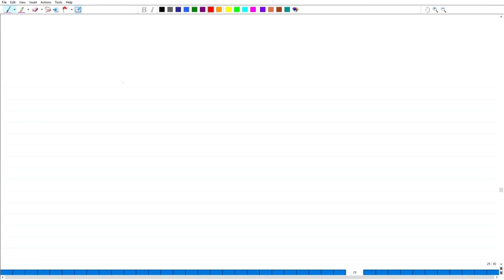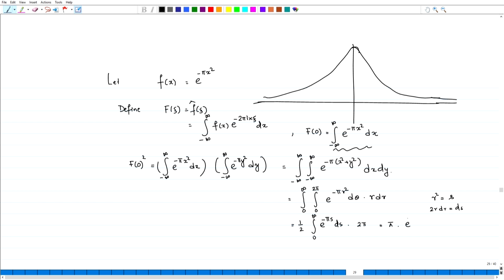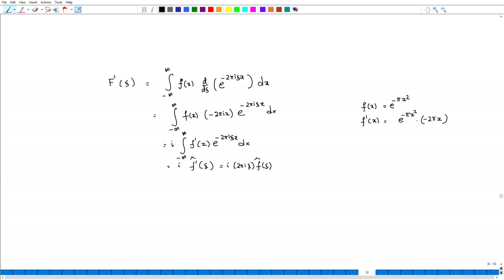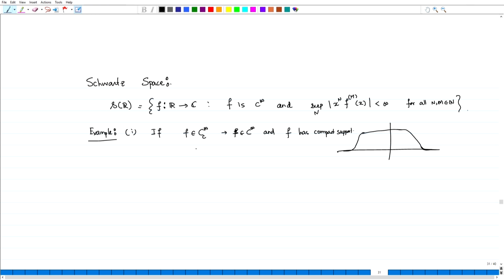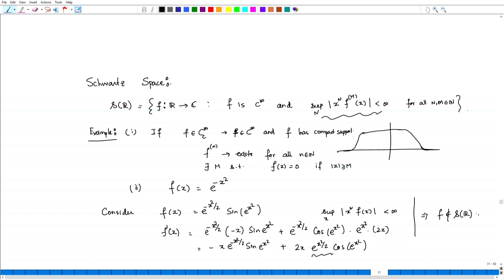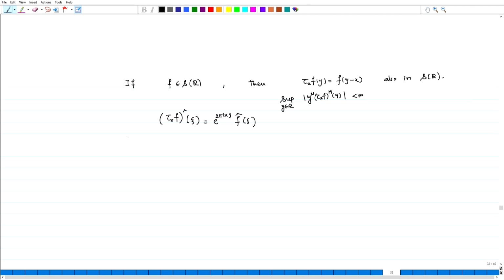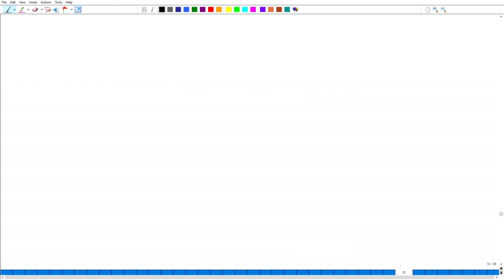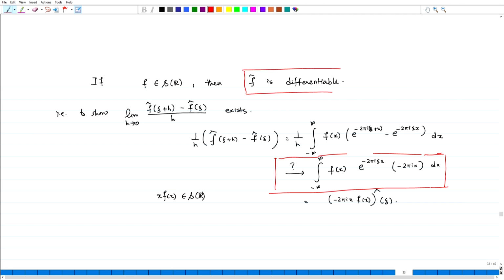Lecture 40: Schwartz space